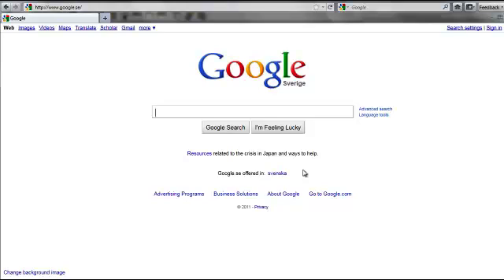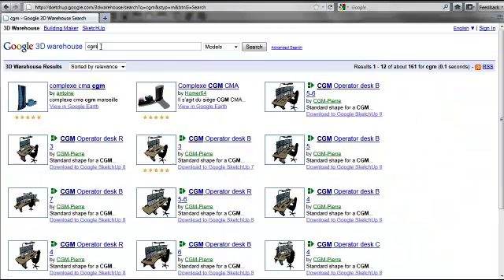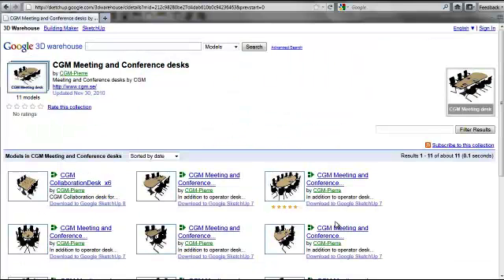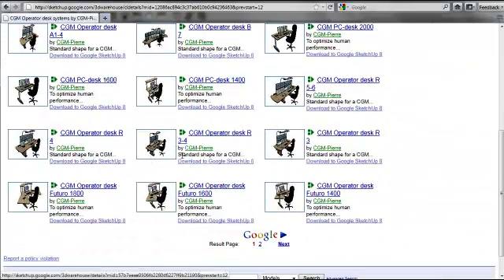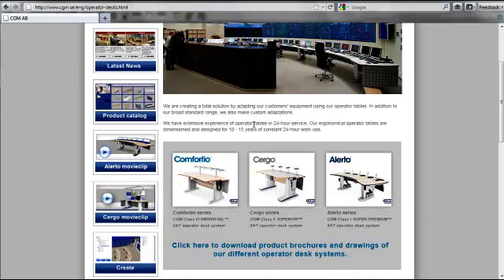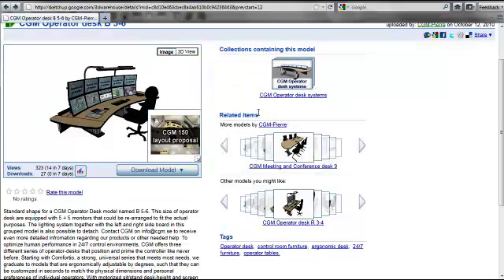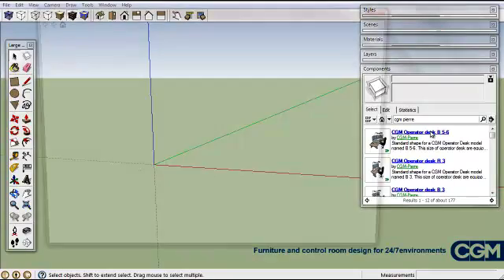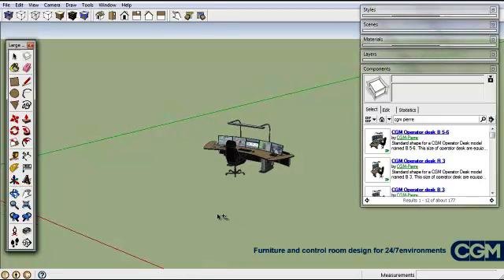2-Intro to CGM 3D warehouse and components.mp4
Lesson 2 of 7 in CGM:s SketchUp introduction tutorial helps you to understand how to use 3D Warehous and also how to find CGM:s consoles & other loose desks and the differnet way to place them in your SketchUp layout. This serie of tutorials CGM done is a service to our customers in the 24-7 environments branch. We are of course happy if other people find our tutorials useful.